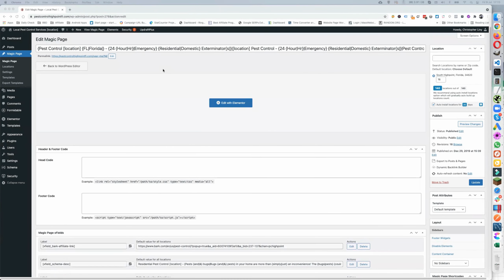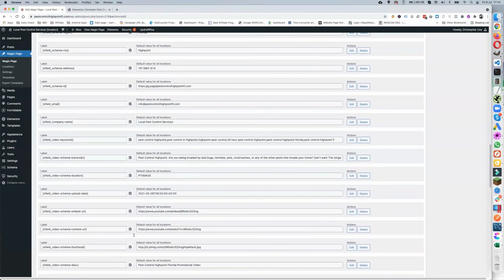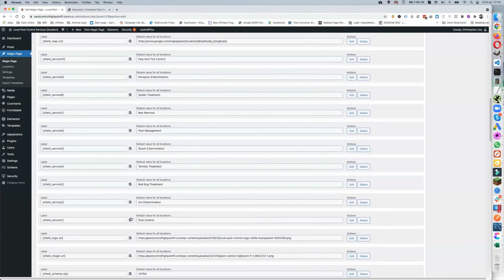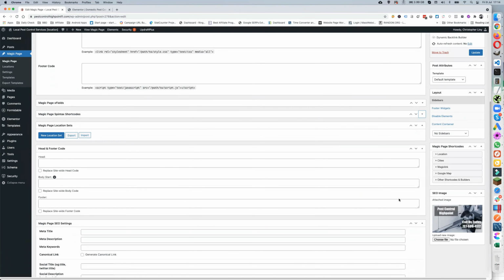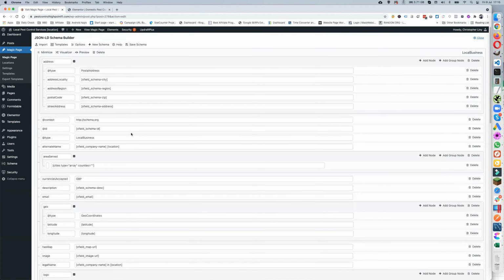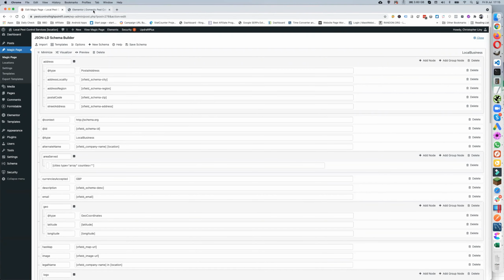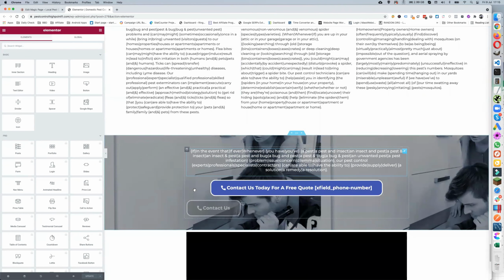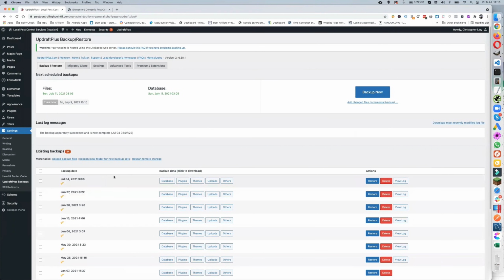Magic Page Plugin Training Step By Step Building Your Evergreen Site the Best Mass Website Creator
Magic Page Plugin Training Step By Step Building Your Evergreen Site

In this video I go over how to create your Magic Page Plugin Evergreen site so that it is easy for you to deploy it over and over again.